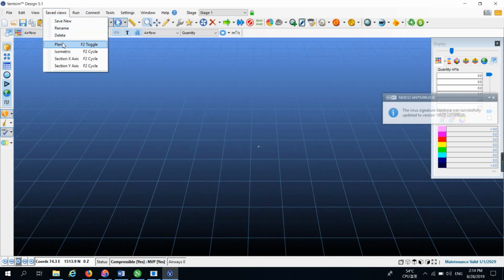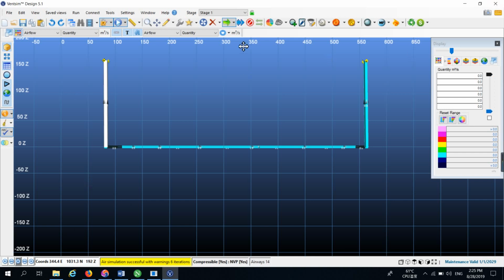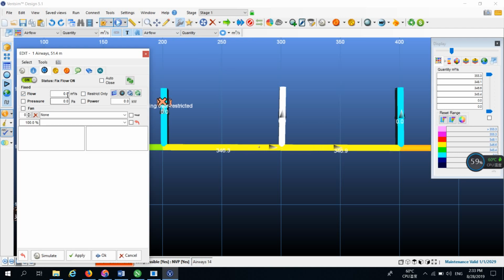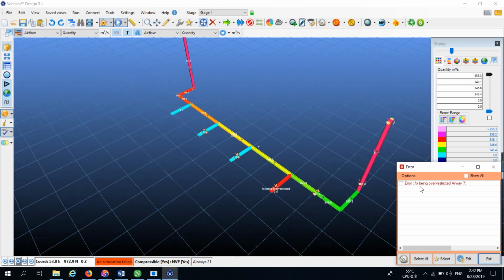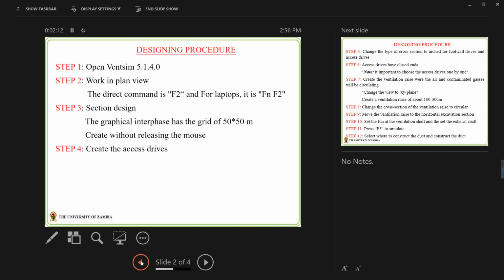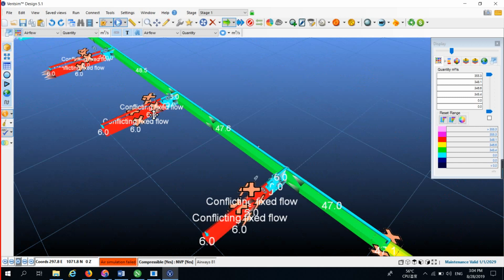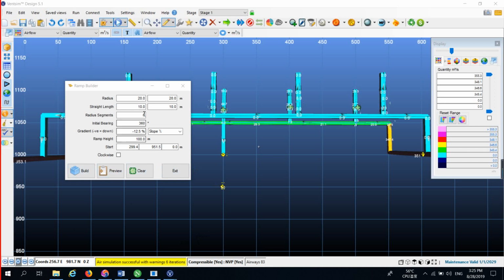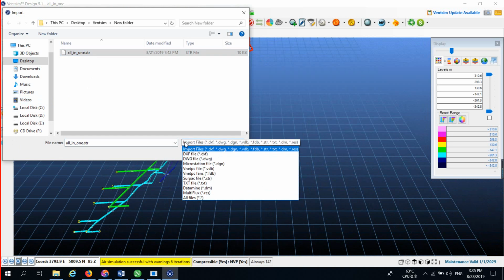Tutorial # 12 Basics of Ventsim